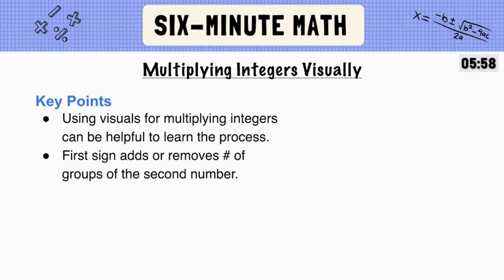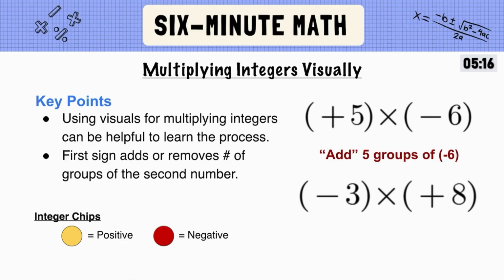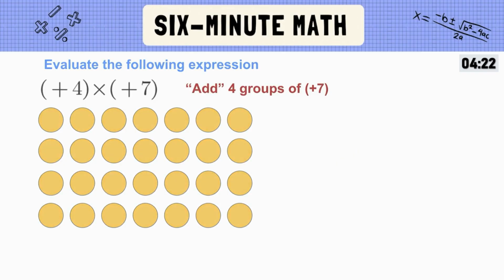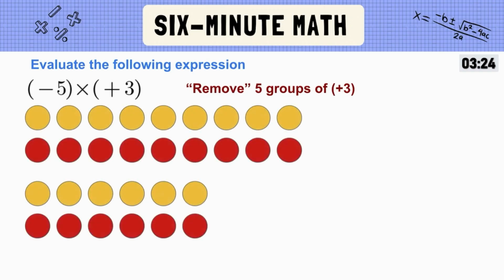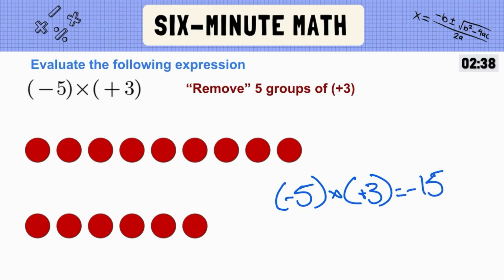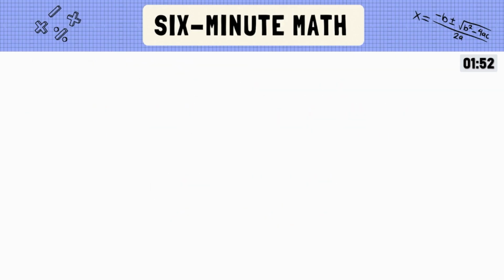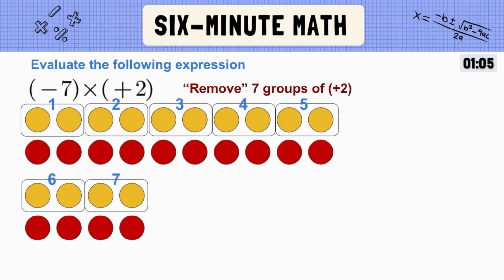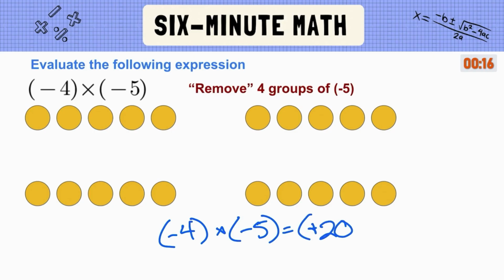Multiplying Integers Visually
It’s time to make multiplying integers make sense! In this Six Minute Math episode, we use integer chips to visually show what happens when you multiply positive and negative numbers.

You’ll learn:
 - How positive × positive, positive × negative, and negative × negative all make sense using chips
 - Why the rules for multiplying integers actually work and not just how to memorize them
 - Step-by-step examples that connect visuals to the math
 - Simple strategies to remember the sign of your answer every time

With clear visuals and quick explanations, you’ll see how multiplying integers can be logical, visual, and even fun.

By the end, you’ll understand why the rules work — and you’ll be ready to multiply integers with confidence!